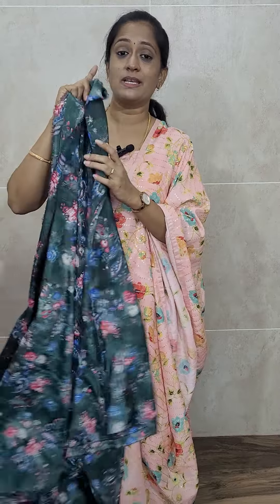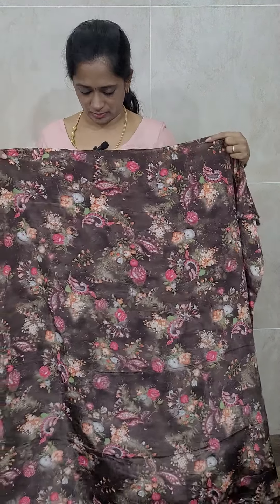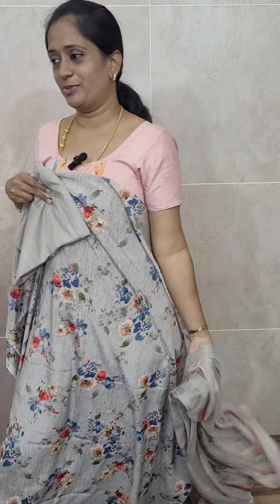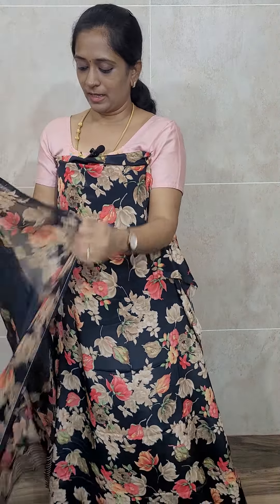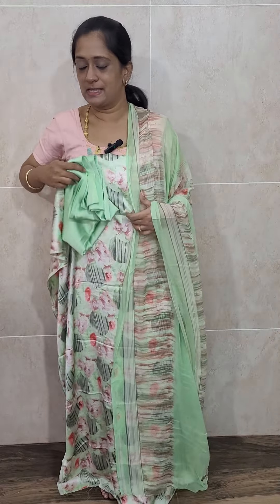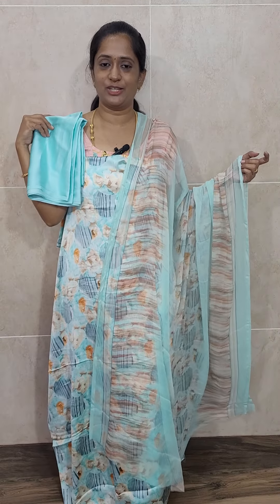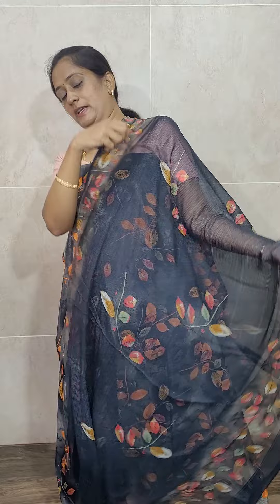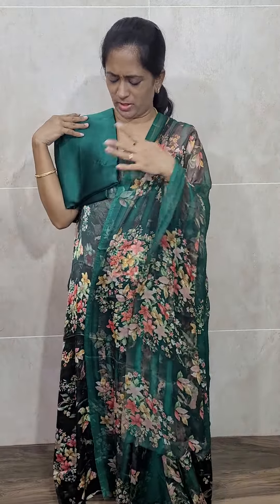Most demanded crepe salwar suit